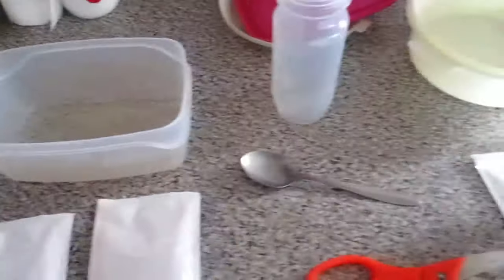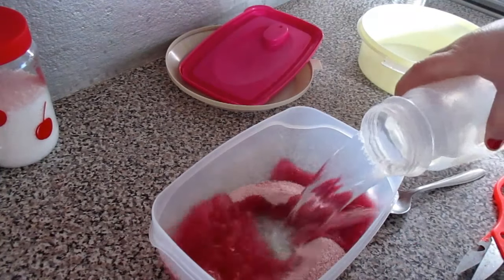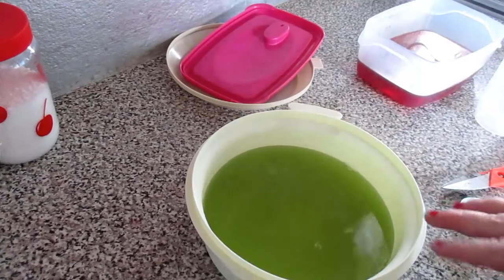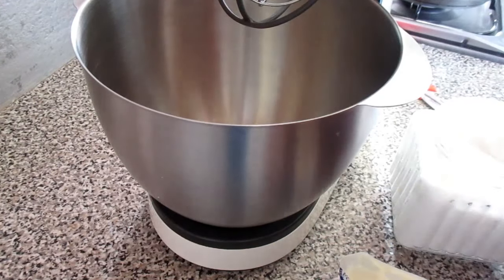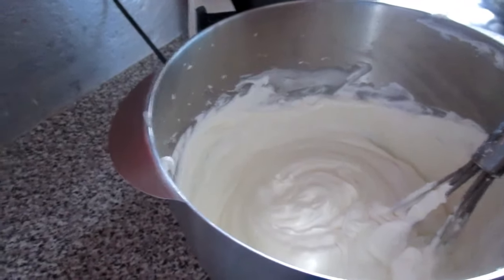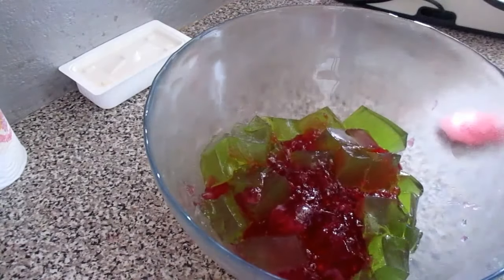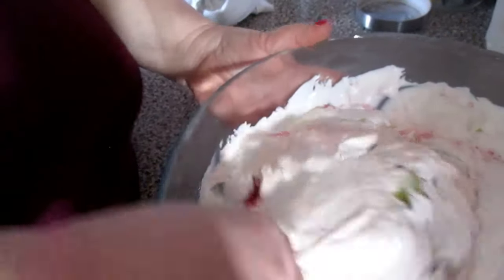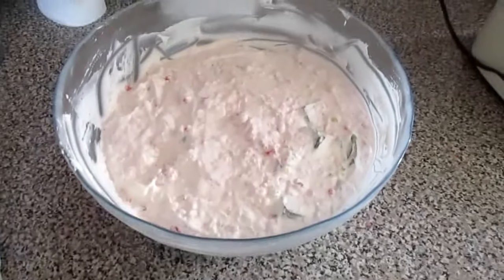Gelado de gelatina com natas .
Boa Tarde meninas e meninos espero que gostem da receita aqui esta os ingredientes :2 caixas de gelatina de duas cores com duas carteiras cada uma 2 caixas de natas para bater e 1 lata de leite condensado .O resto e seguir o video ok beijinhosss .